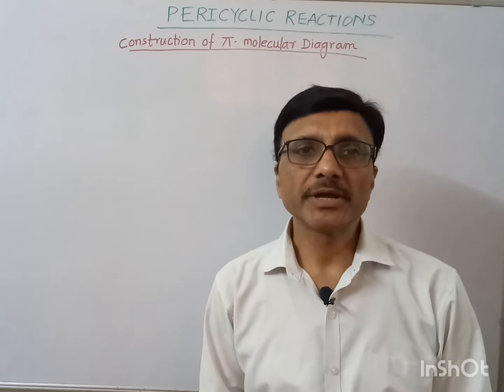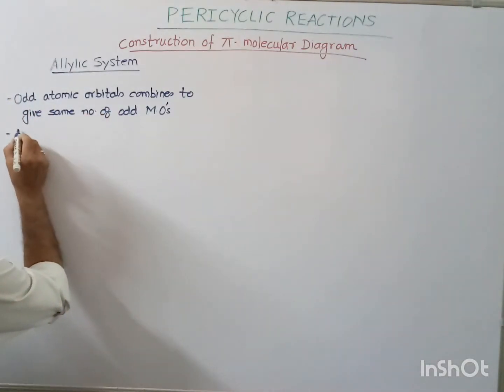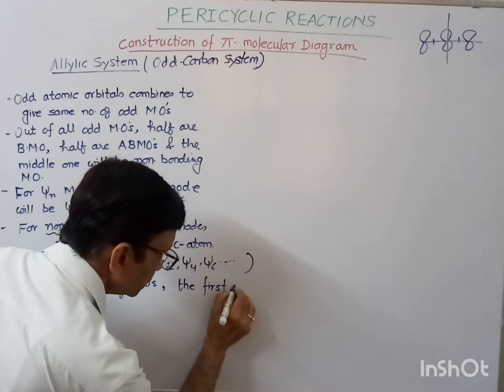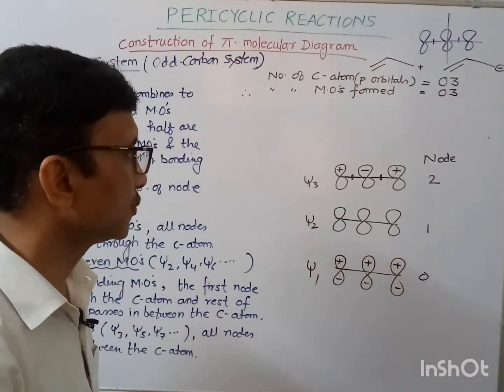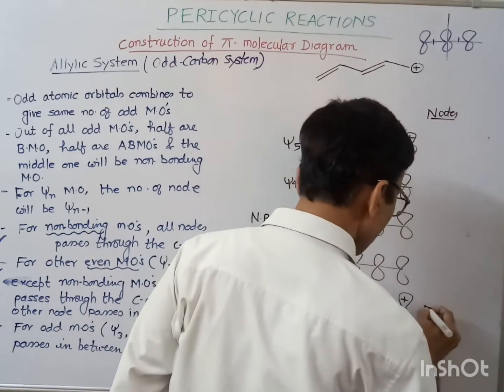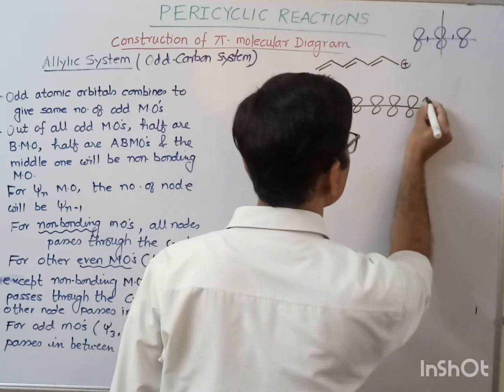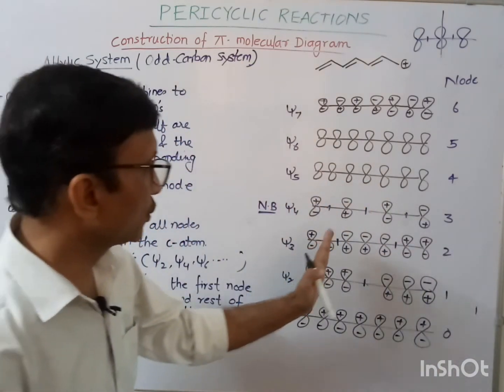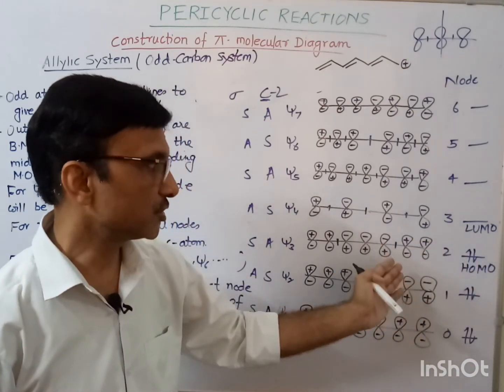Pericyclic Reactions: π-molecular orbital diagram of allylic systems